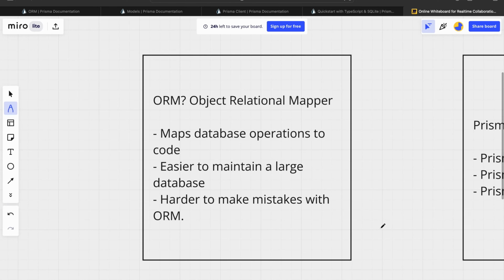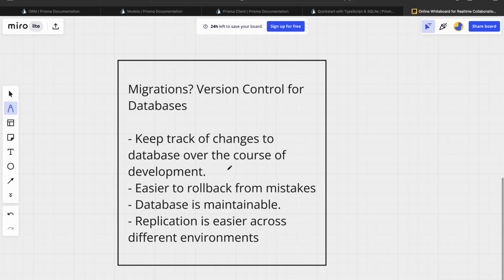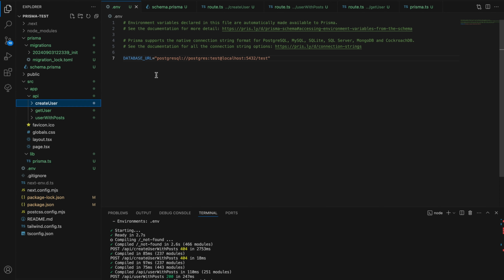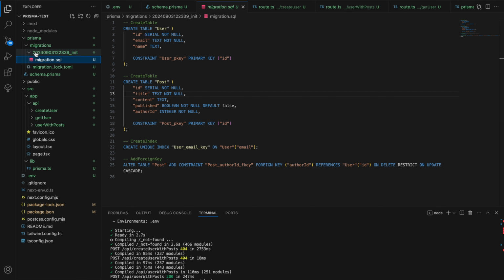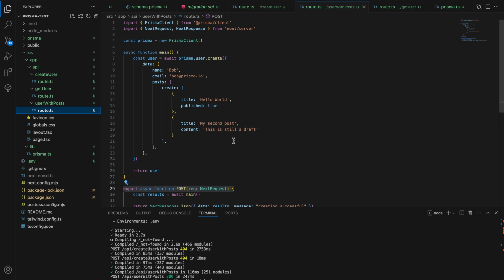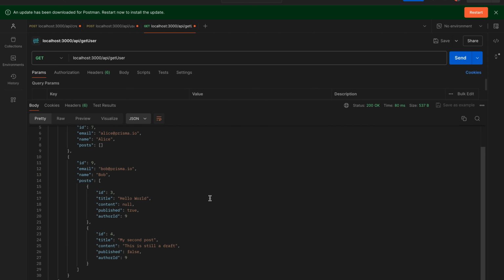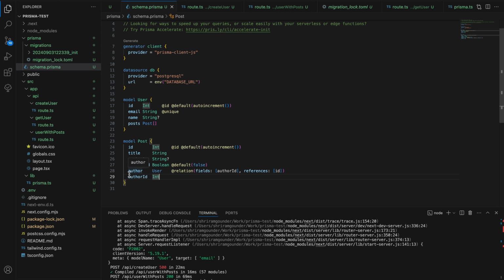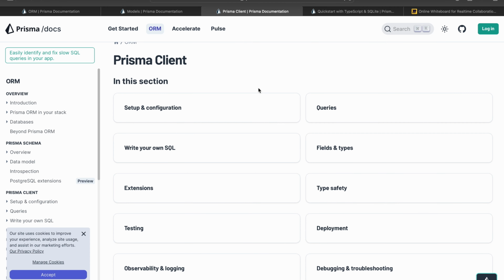Integrate Prisma with Next.js: A Complete Tutorial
Ready to supercharge your Next.js projects with Prisma? In this tutorial, we’ll guide you through the entire process of integrating Prisma into your Next.js app, from setup to querying your database like a pro. Whether you're a beginner or looking to fine-tune your skills, this video covers everything you need to know.

🚀 What you'll learn:

- Setting up Prisma with Next.js
- Database modeling and migrations
- CRUD operations with Prisma Client
- Best practices for building scalable apps